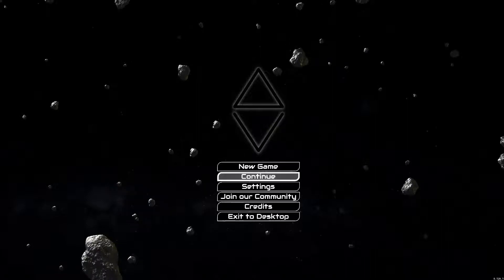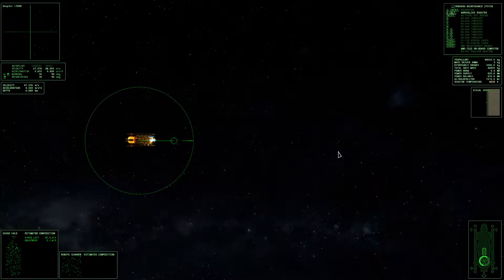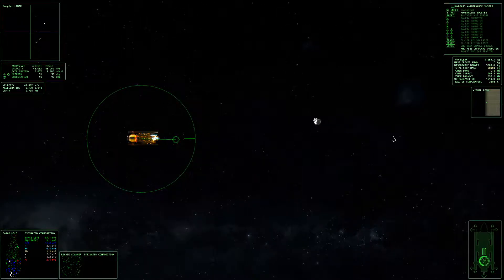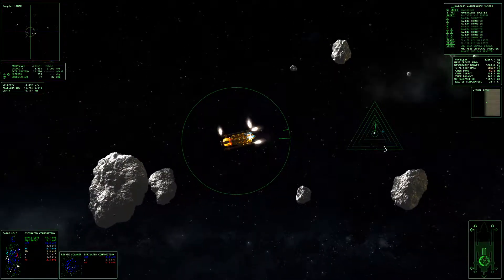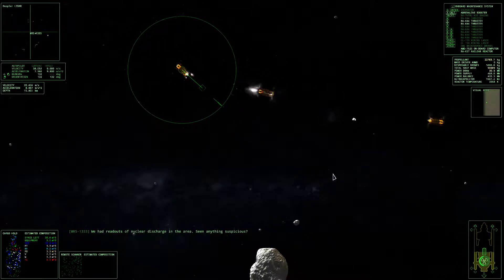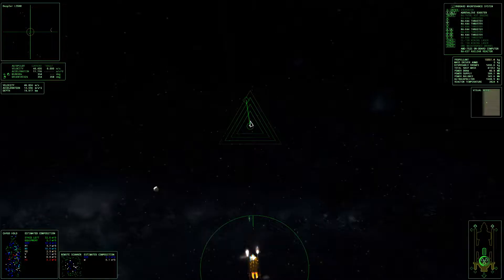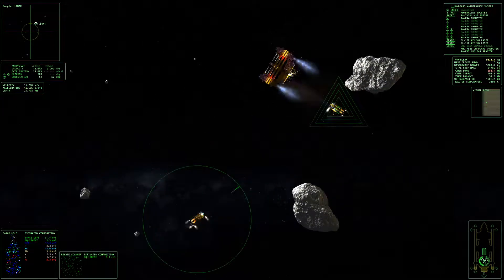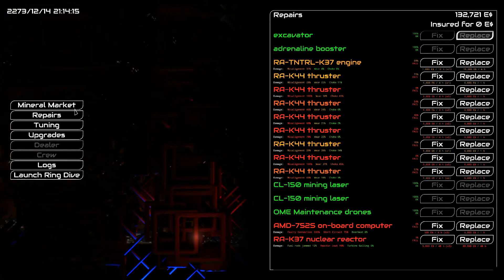Let's Play: ΔV: Rings of Saturn Ep. 20 (Conflict)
Hello everyone! I'm Tek, and this is series showcases the new indie game, ΔV: Rings of Saturn. It's an innovative space mining exploration game that's breathtakingly beautiful and elegantly complex. Although it's currently in early access, the level of polish on the game is amazing! Follow along on this essentially blind playthrough to explore what this game has to offer!

gaming, indie, early access, space, space mining, asteroid, exploration, ΔV: Rings of Saturn, ΔV, Rings of Saturn, delta v, let's play, space simulator